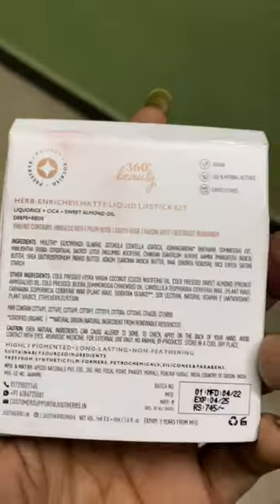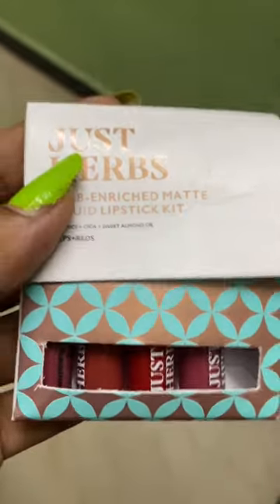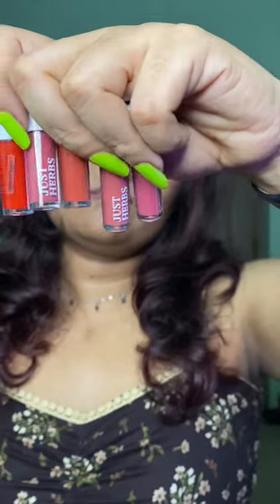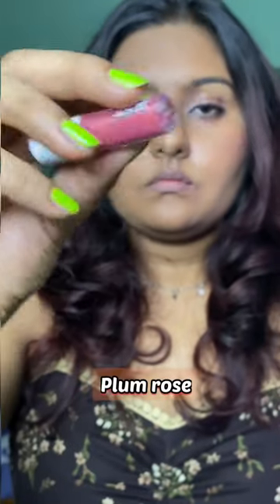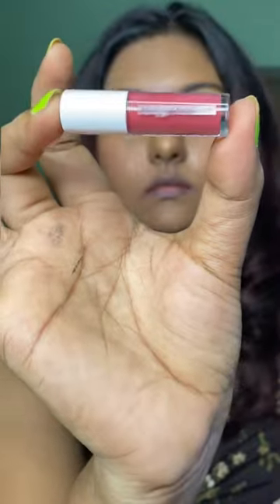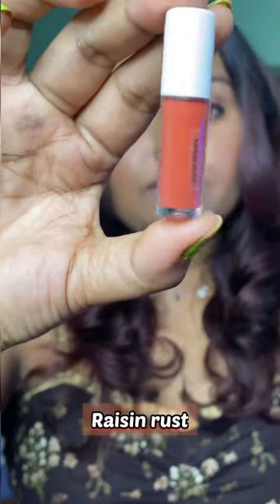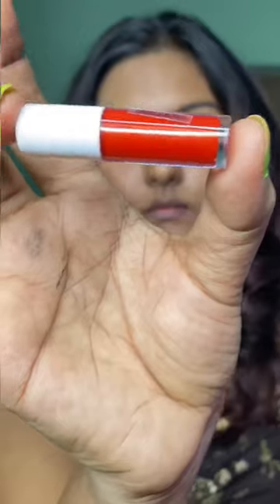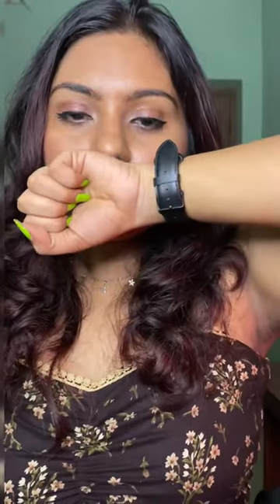Just herbs Herb-enriched Matte Liquid Lipstick, deeps and reds